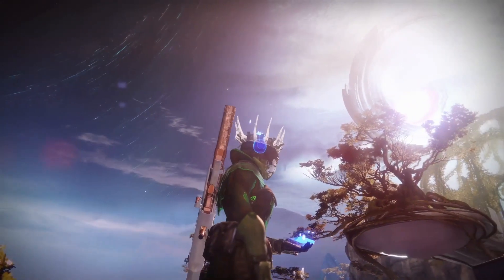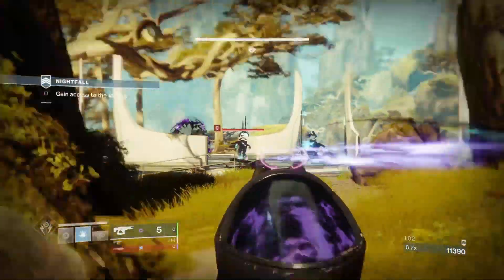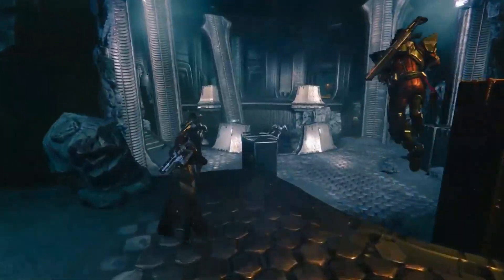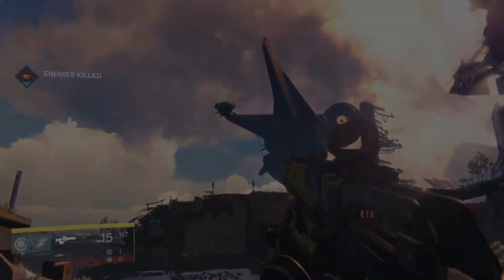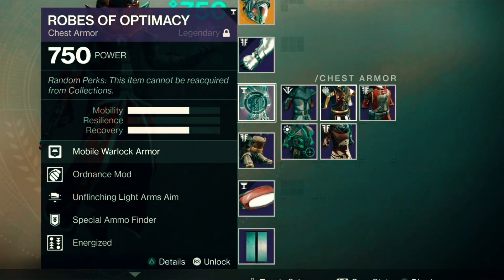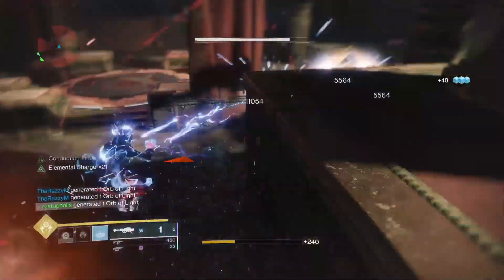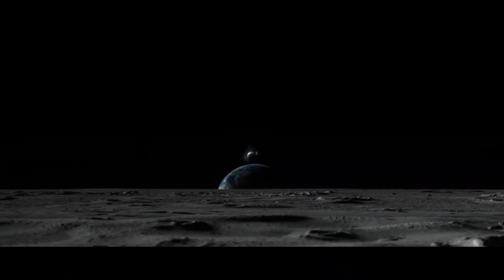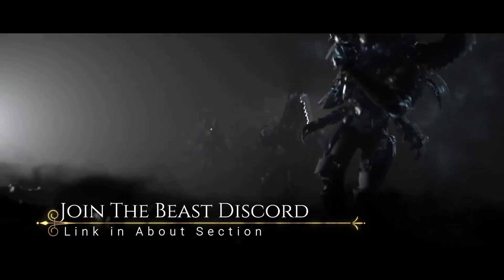Parashock Ultra - The Best Crown of Tempest Build in PvE - Class Guide - Destiny 2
class guide - warlock arc subclass. stormcaller.

Sorry for the troll rant and having to explain how i know what i am doing when i give advice for building and weapons for speed killing on console. The old ways of building are coming to an end and Parashock has been a build thats made beasting the most fun in Destiny. From Gambit, to Nightfalls, its just an awesome build. this is its final form before shadowkeep armor 2.0. Enjoy.
cant wait to wake this beast again!